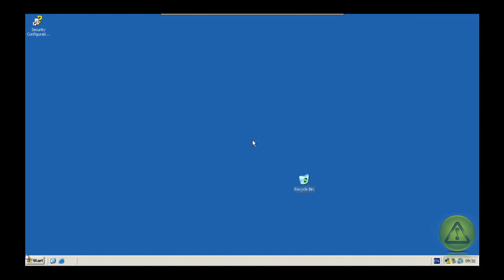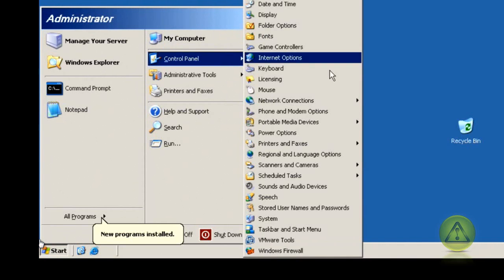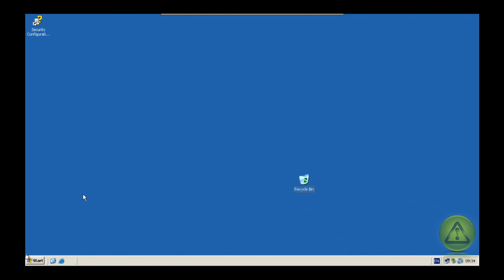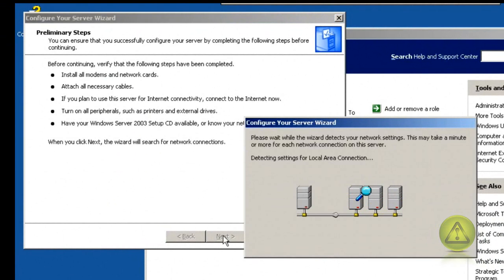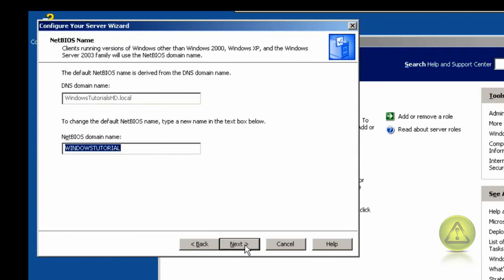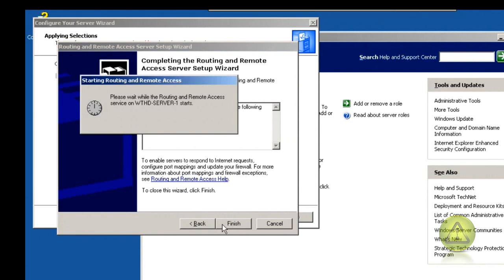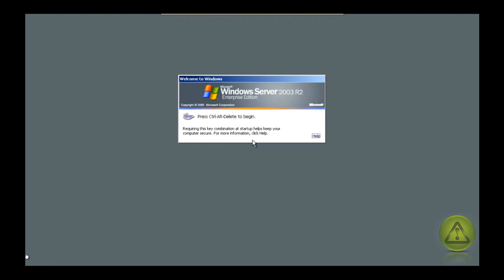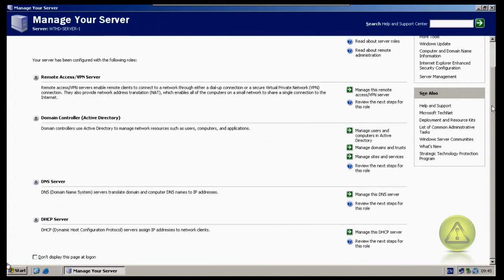How to Install Active Directory on Windows Server 2003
How to Install Active Directory on 2003 Server